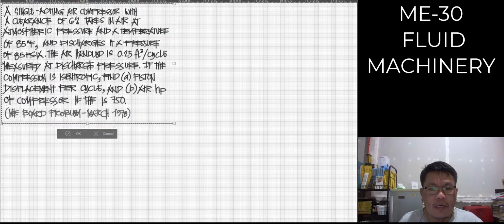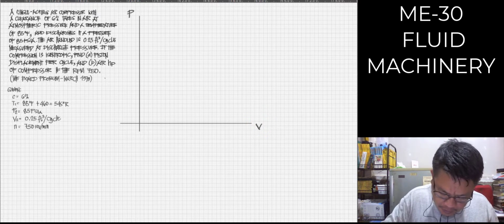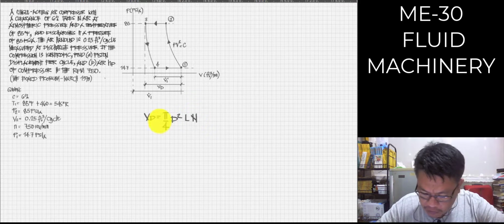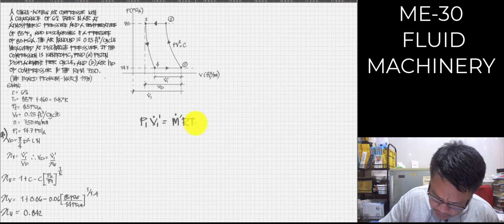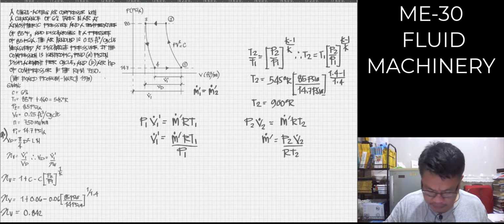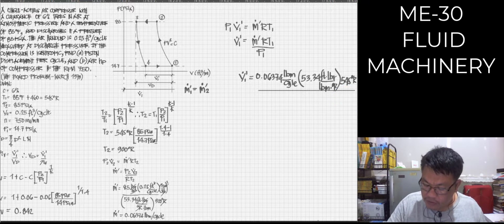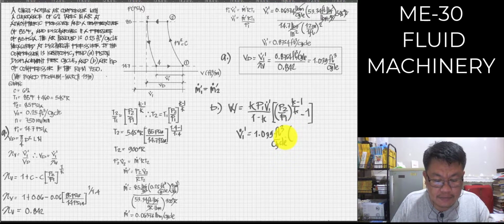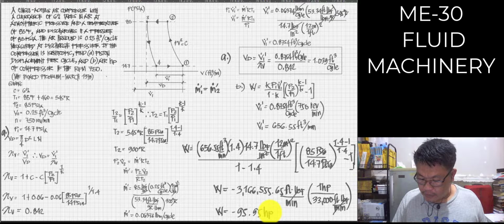FLUID MACHINERY COMPRESSOR SAMPLE PROBLEM-II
A single-acting air compressor with a clearance of 6% takes in air at atmospheric pressure and a temperature of 85 F and discharges it at a pressure of 85 psia. The air handled is 0.25 cu. ft per cycle measured at discharge pressure. If the compression is isentropic, find (a) piston displacement per cycle, and (b) air hp of compressor if the rpm is 750 (ME Board Problem - March 1978)